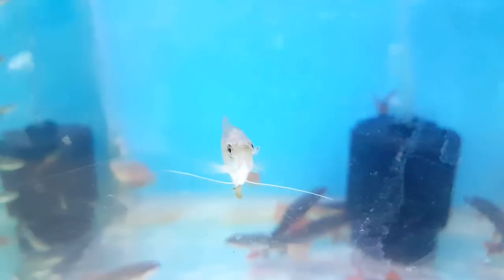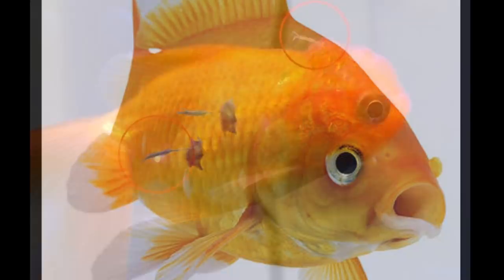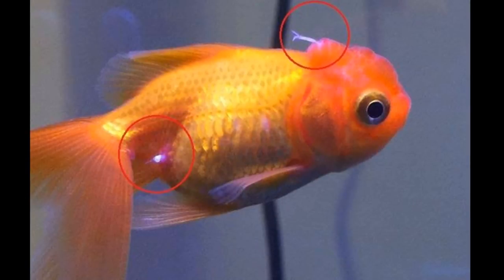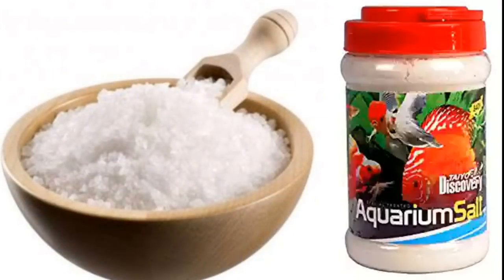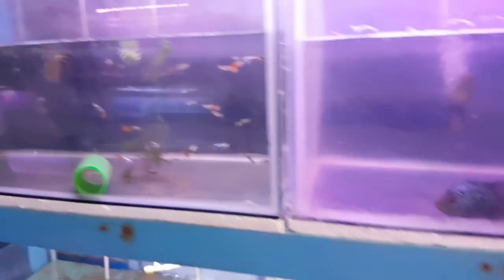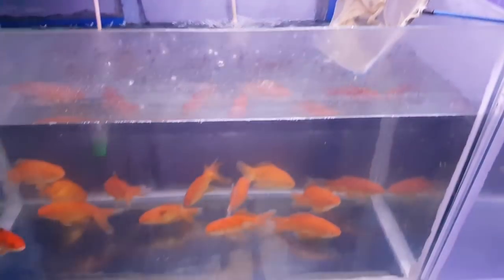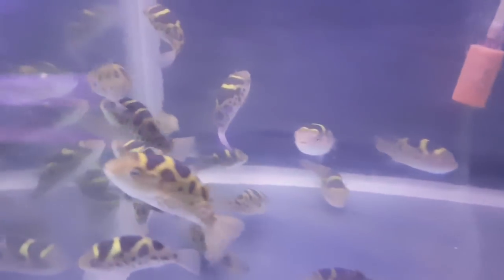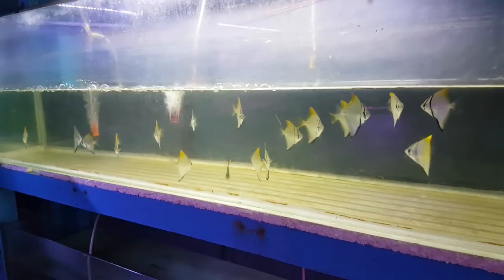Best Way to Treat Anchor Worms on your Fish...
Dear People,
Hope you learned something new in this video.